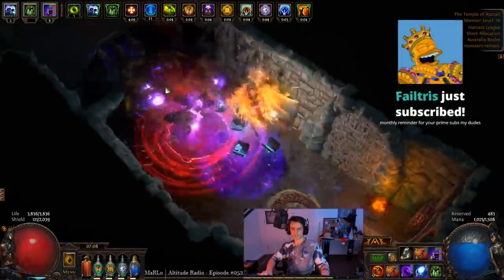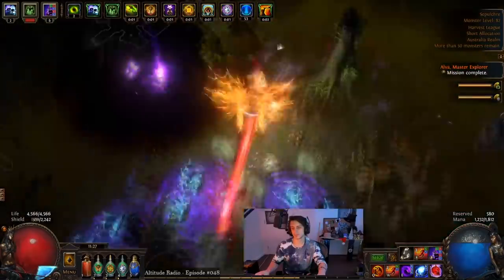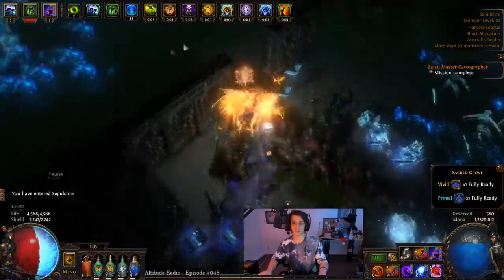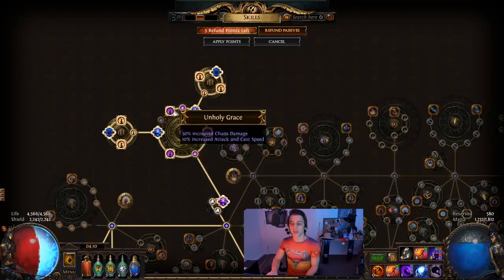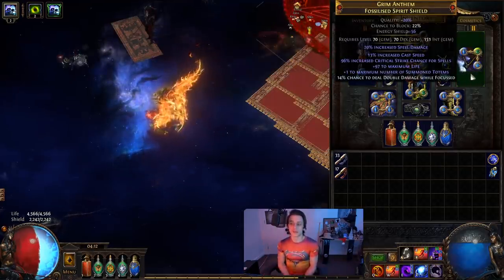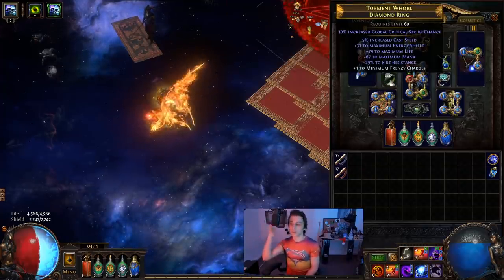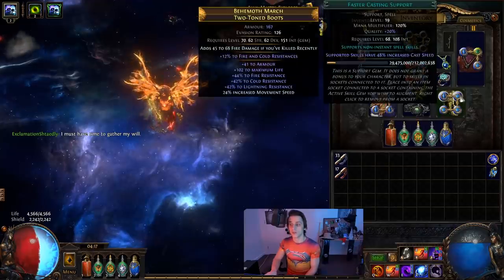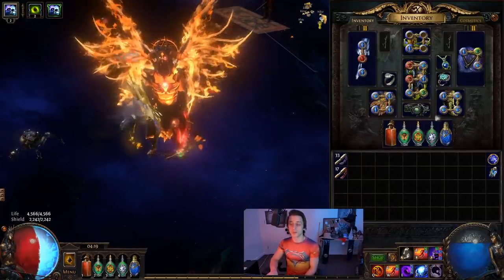Astral Projector & Dark Pact Totems Are The Perfect Combo, Way Better Than I Dreamed It Would Be